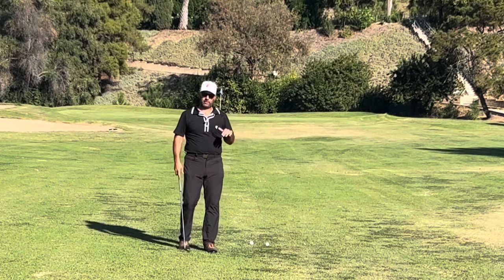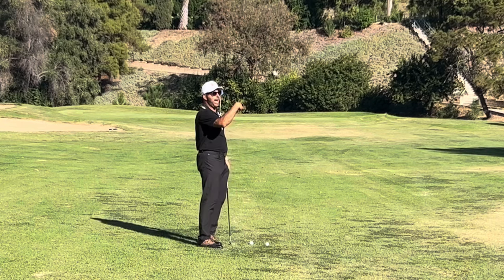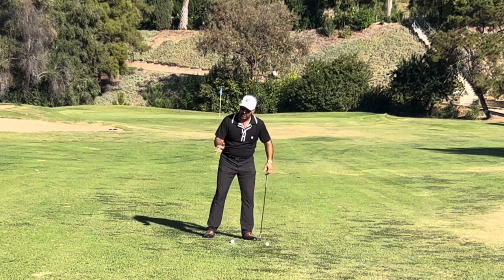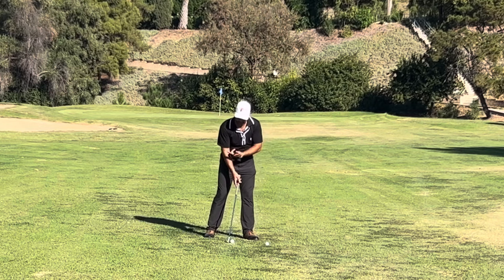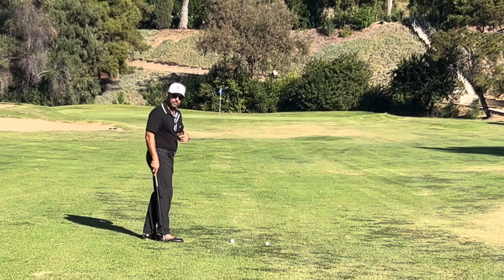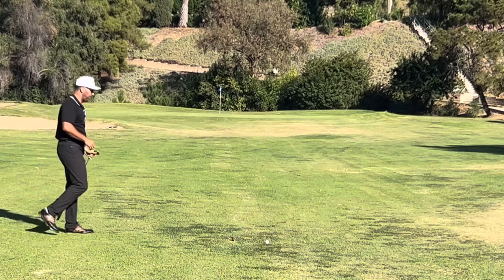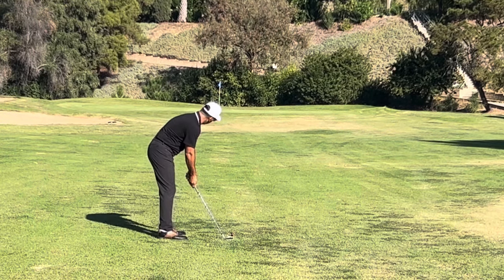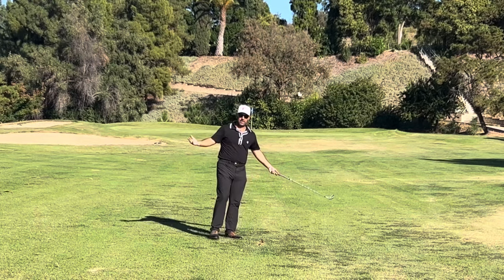How to get backspin on a golf ball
Wondering how to get backspin on a golf ball? Watch this video